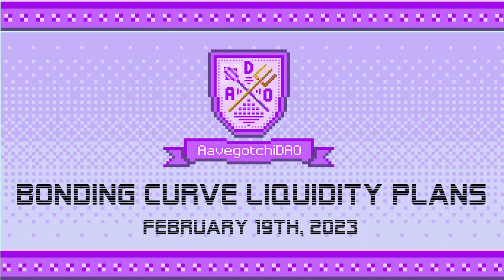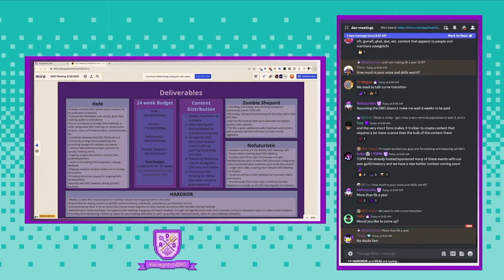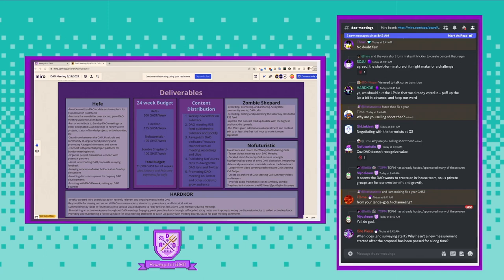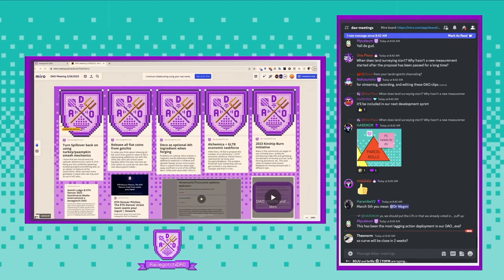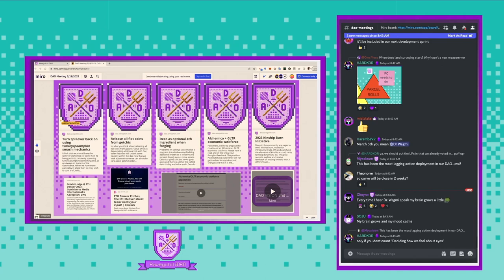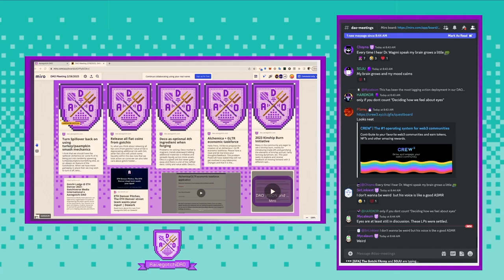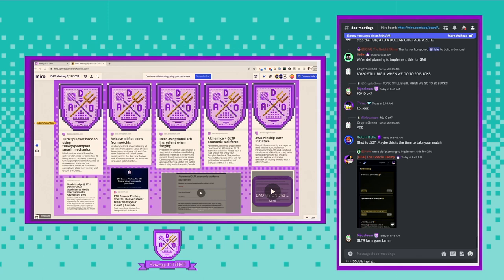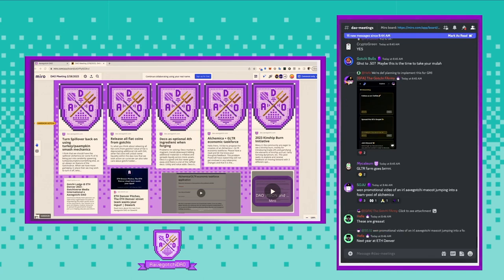DAO Meeting February 19th, 2023 - Bonding Curve Liquidity Plans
During this week's @Aavegotchi DAO Meeting, Dr. Wagmi took the stage to discuss some potential liquidity plans for pre and post GHST Bonding Curve.

Here is a clip of the full discussion.